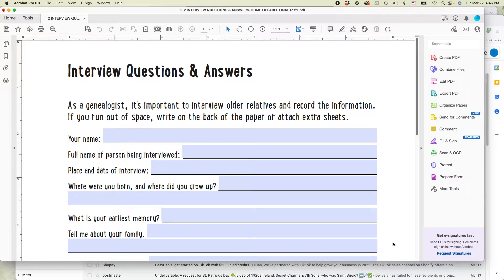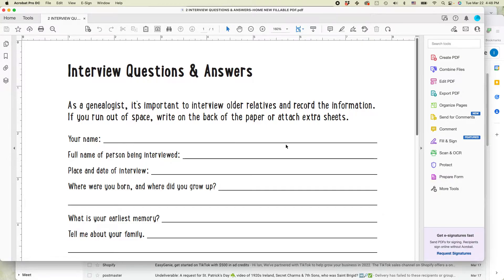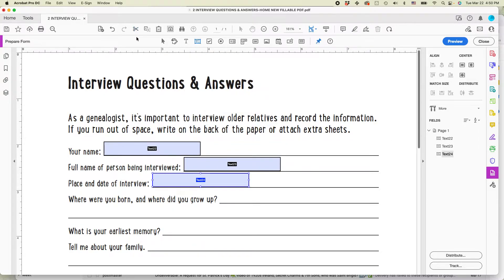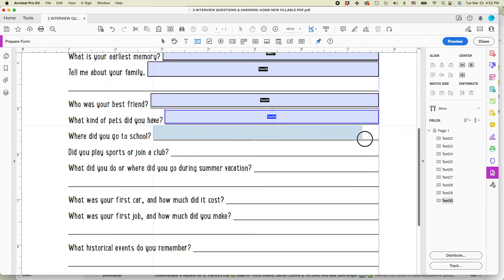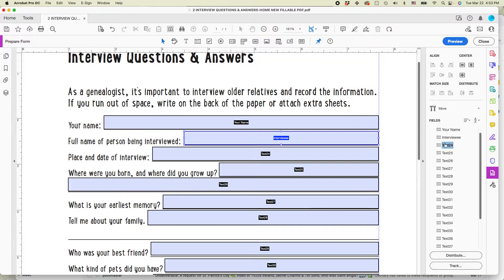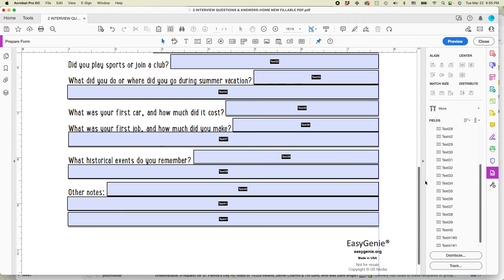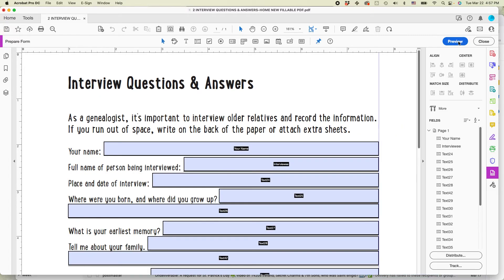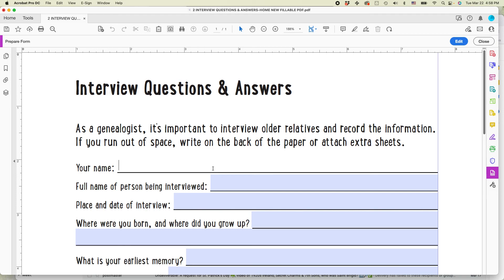How to Create a fillable PDF from scratch in Adobe Acrobat Pro (Windows/Mac)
Adobe Acrobat Pro (Windows/Mac) ➡️

From IN 30 MINUTES guides, how to create a fillable PDF using an existing PDF. Narrator Ian Lamont is the founder of i30 Media Corporation, publisher of IN 30 MINUTES cheat sheets & guides.